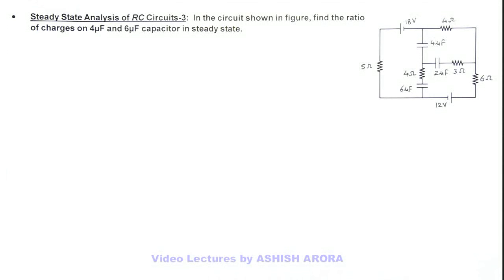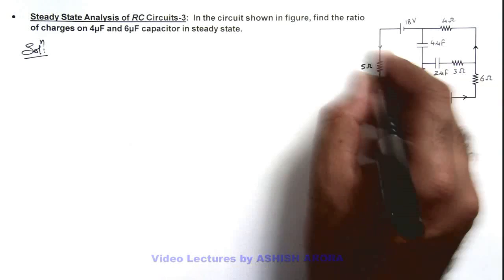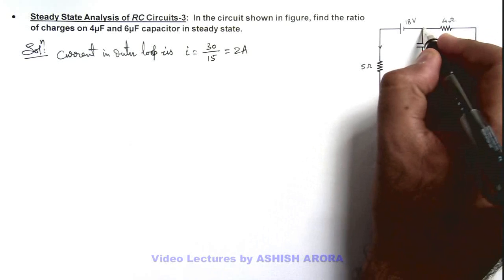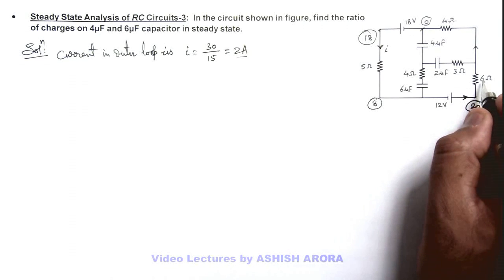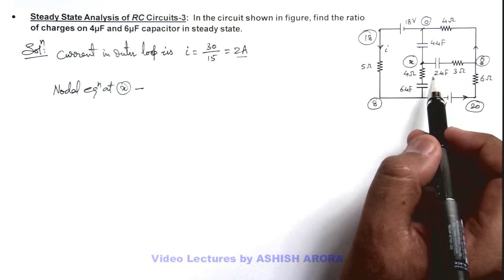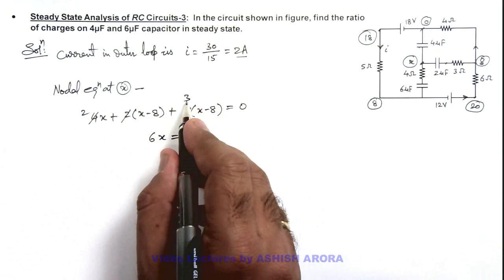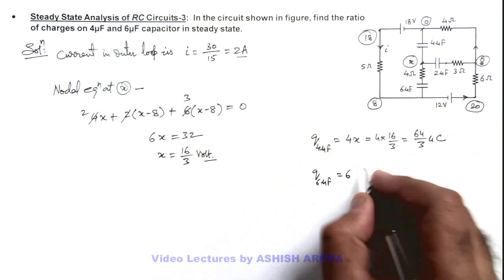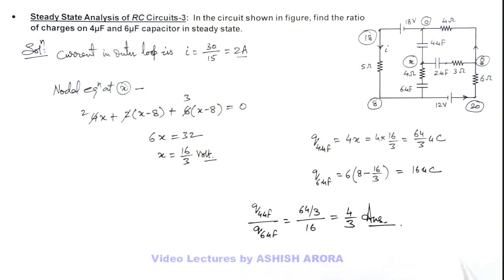11. Advance Illustration | Current Electricity | Steady State Analysis of RC Circuits-3